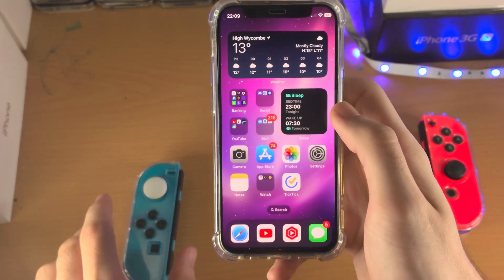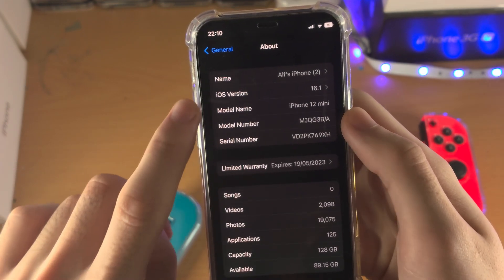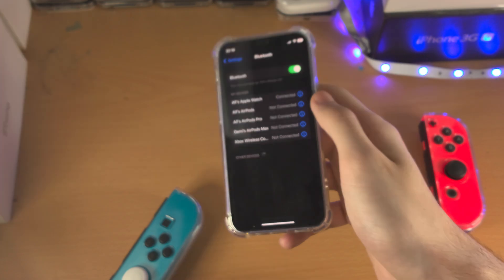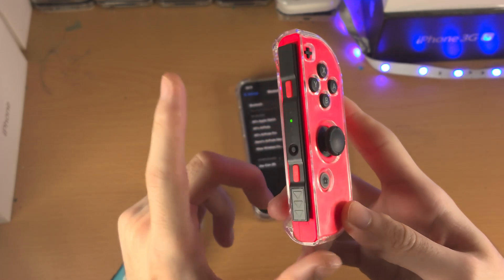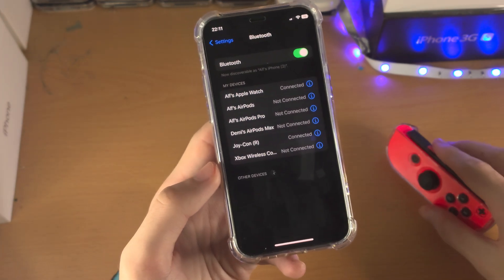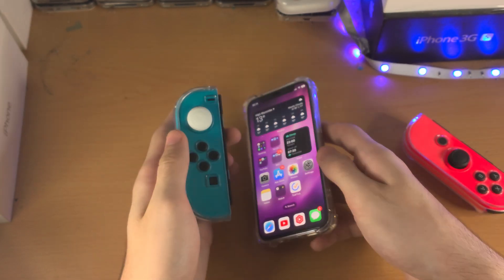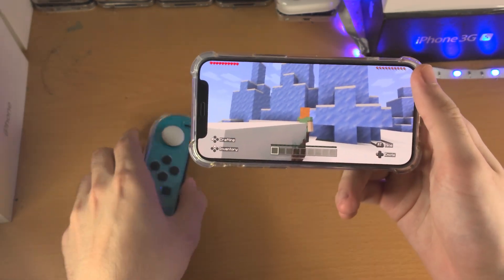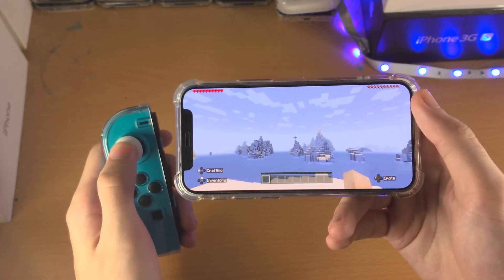How To Connect JoyCons to iPhone!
Connect JoyCons to iPhone | easily connect a Joy Con or JoyCons to iPhone! Do you own an iPhone and want to connect JoyCon or JoyCons? If so, this video is for you! I will teach you how to seemlessly connect a single Joy Con or both the left and right Joy Cons to iPhone running iOS 16 or newer in this tutorial. By the end of this guide you will have connected either one or two JoyCons to iPhone, and have everything working as expected.